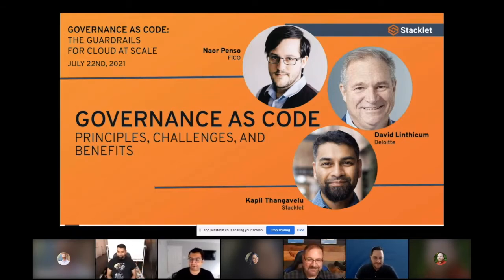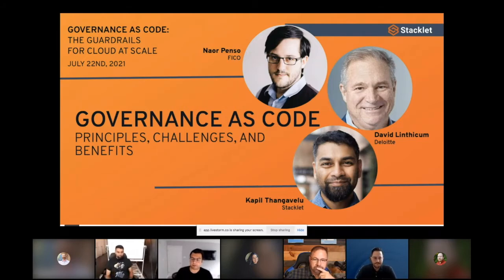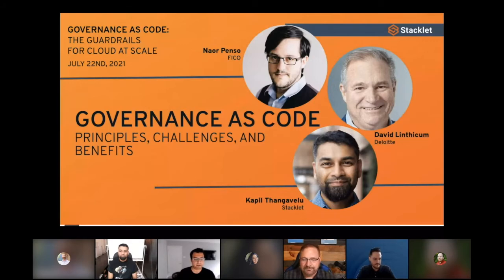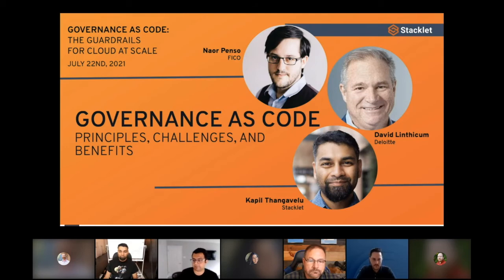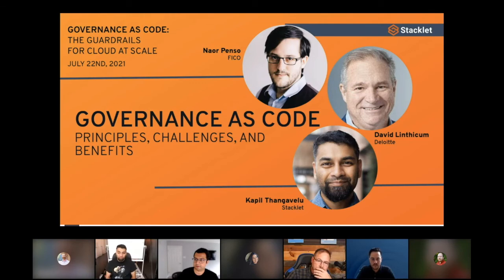Panel: Principles, Challenges, and Benefits of Governance as Code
Join us in this panel discussion on adopting cloud governance as code. We talk about key challenges, principles, benefits, best practices, tips, and more.

Panelist include:
Naor Penso - Senior Director of Product Security - FICO
David Linthicum - Chief Cloud Strategy Officer @ Deloitte
Kapil Thangavelu - Co-founder/CTO at Stacklet,  Maintainer Cloud Custodian Project

To learn more about cloud governance as code and how Stacklet can help you, please